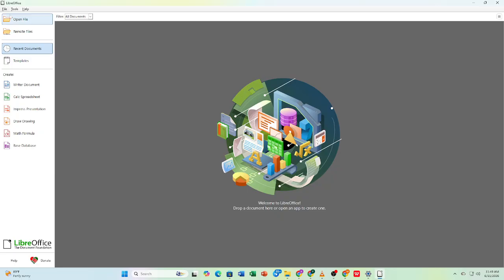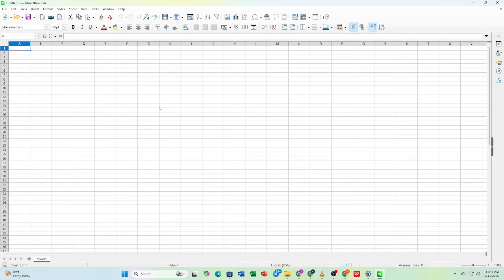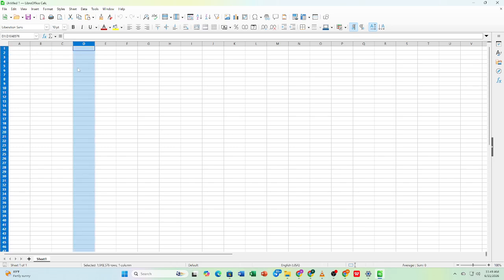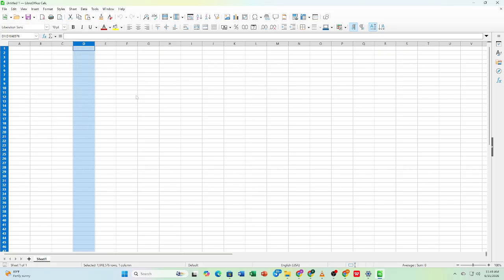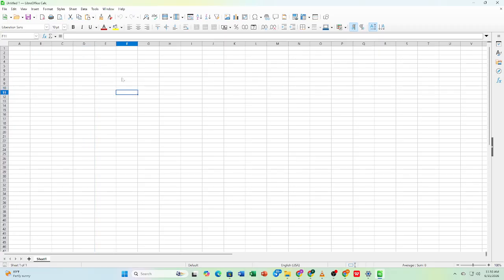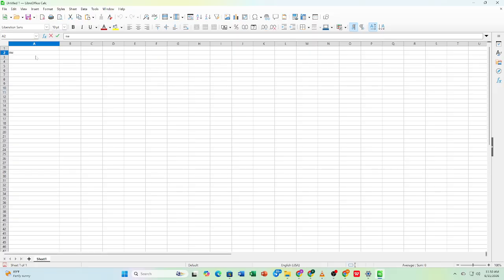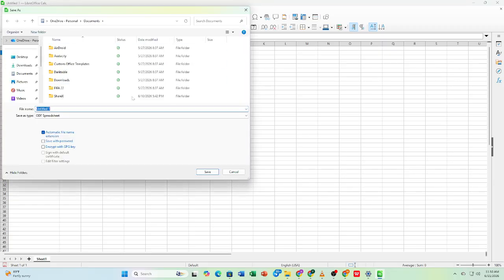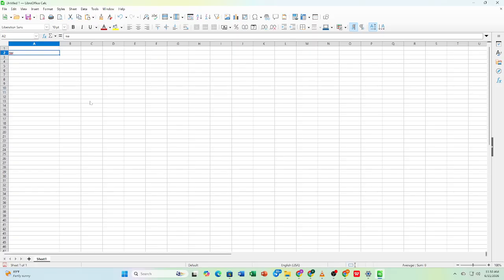How to Create Spreadsheets in LibreOffice Calc Full Guide 2026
Learn how to create spreadsheets in LibreOffice Calc with this complete 2026 guide. This step-by-step tutorial explains how to start a new spreadsheet, enter and organize data, use formulas and functions, format cells, create charts, manage worksheets, and save your work in LibreOffice Calc. Learn how to build spreadsheets for budgeting, data analysis, business reports, school projects, and personal organization using LibreOffice Calc’s powerful features. Whether you're a beginner, student, teacher, office worker, accountant, analyst, or professional user, this guide covers everything you need to know about creating spreadsheets in LibreOffice Calc in 2026.